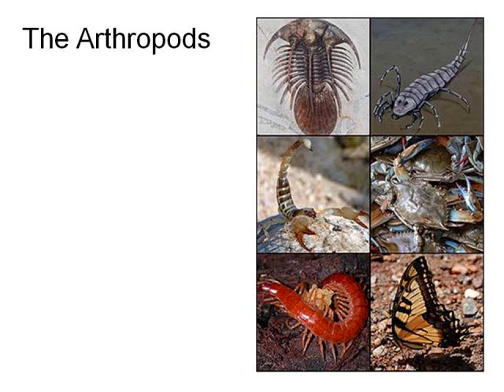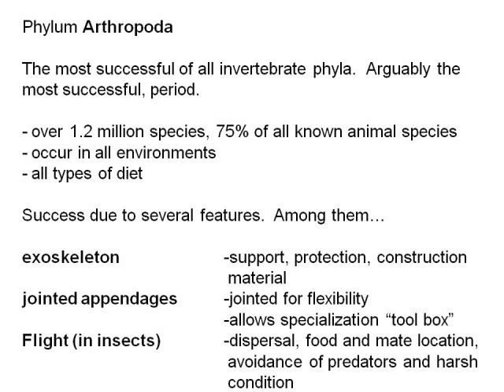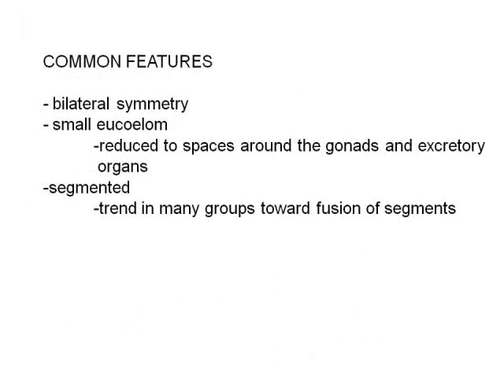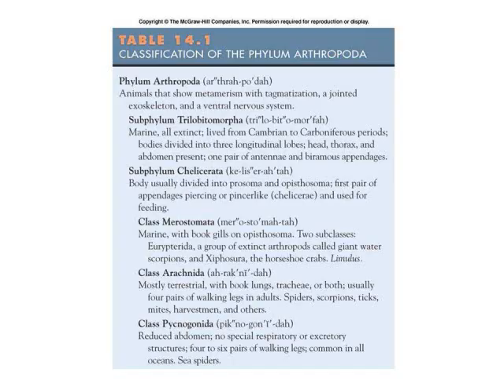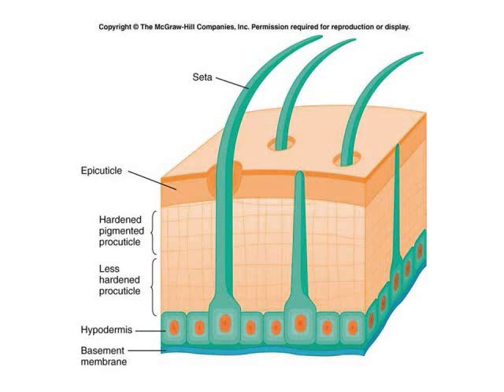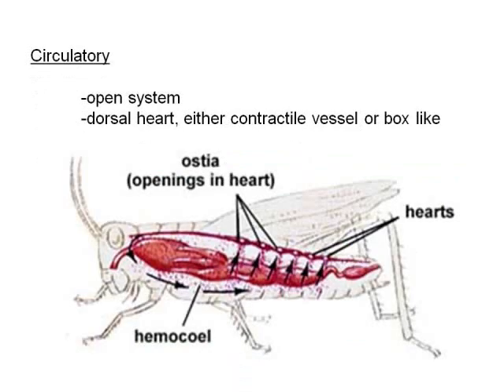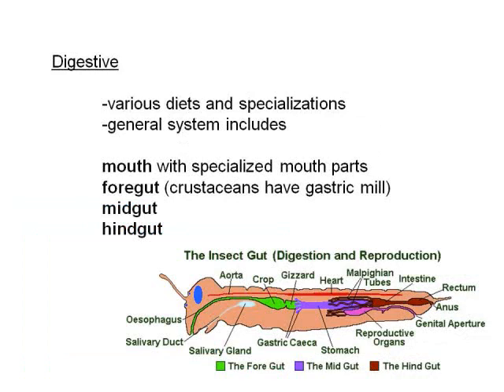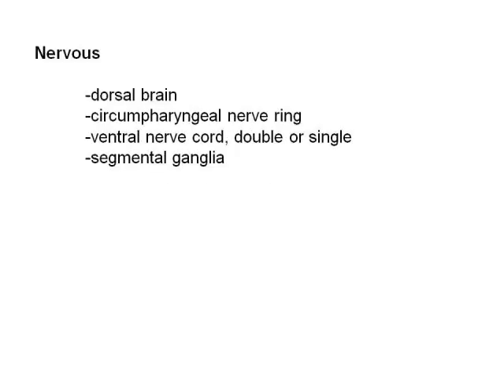Arthropod Intro 1.wmv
Part I of an introductory lecture on arthopods for General Zoology.